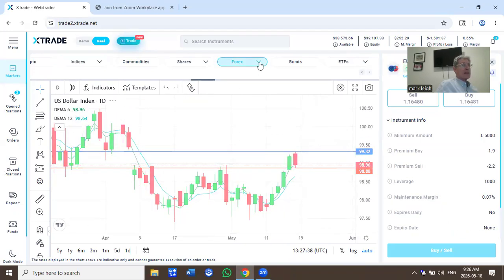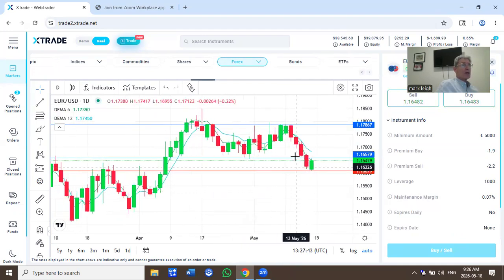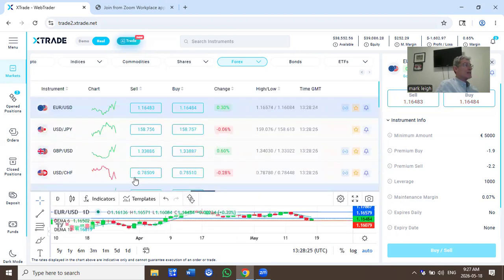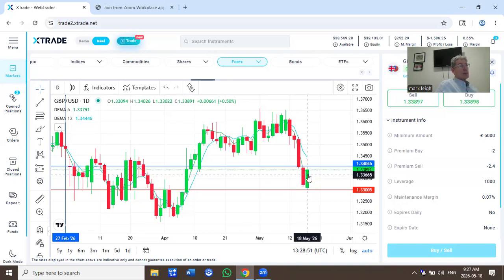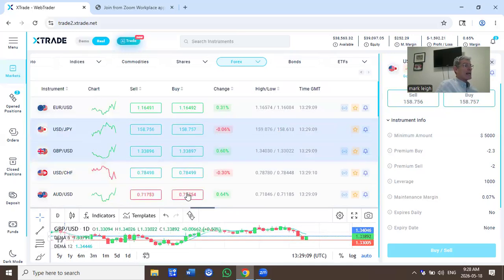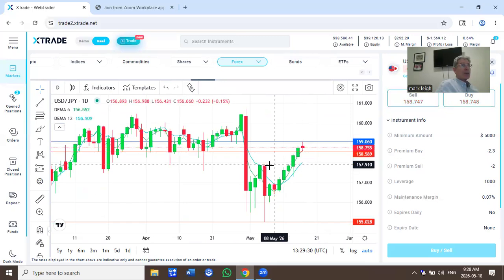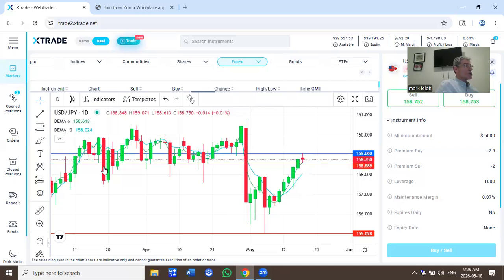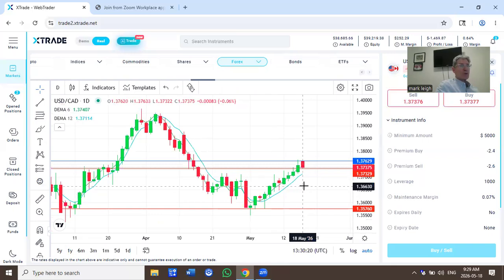May 18, 2026 - FX Majors Update from Mark